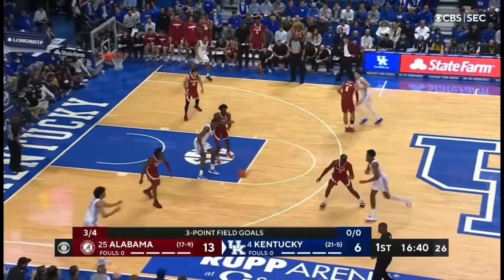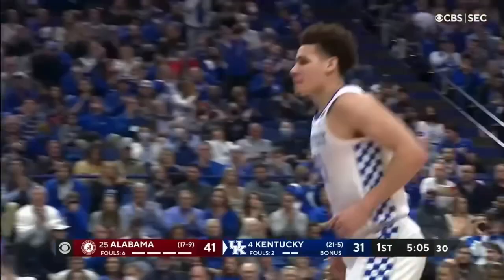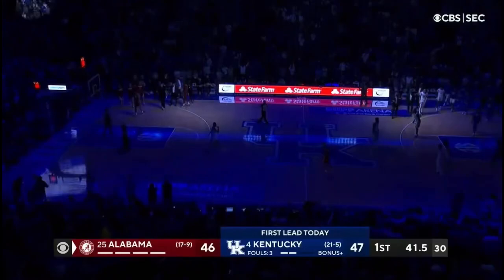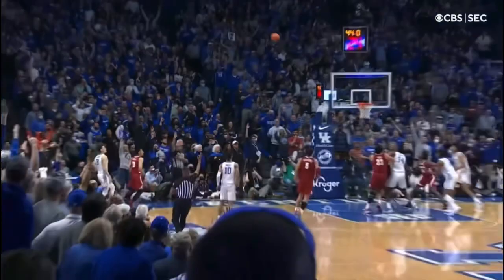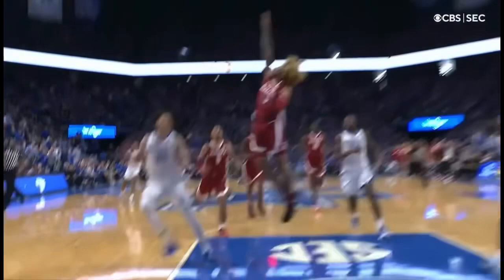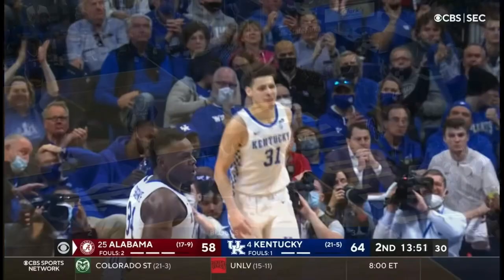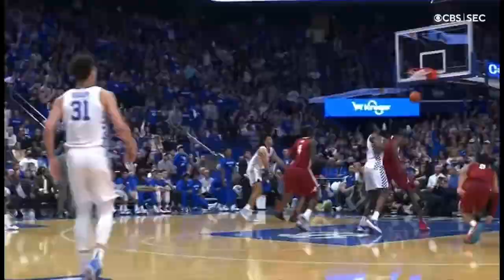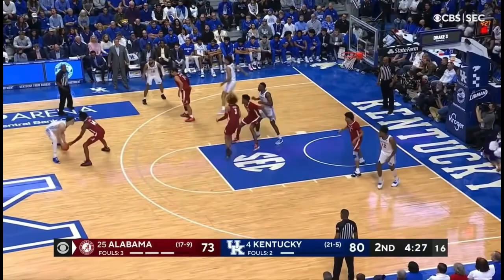Kellan Grady Highlights vs #25 Alabama (2/19/2022)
Stat-Line: 9/16 FG, 7/9 3PT, 25 PTS, 3 REB, 3 AST